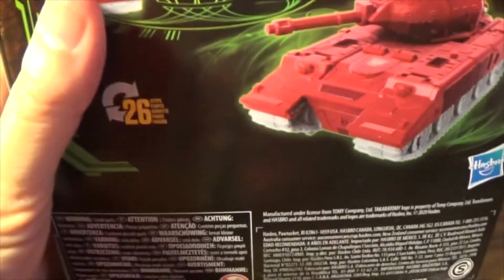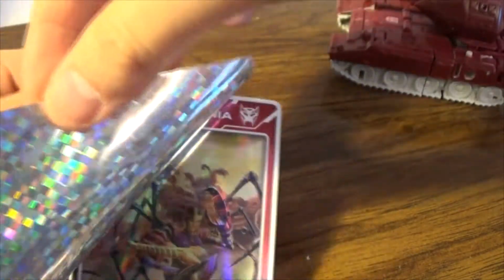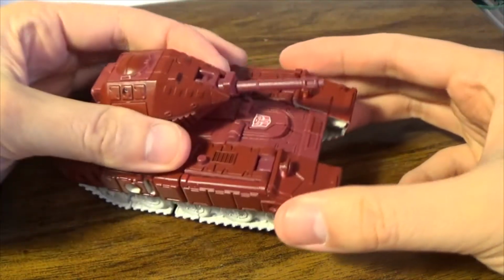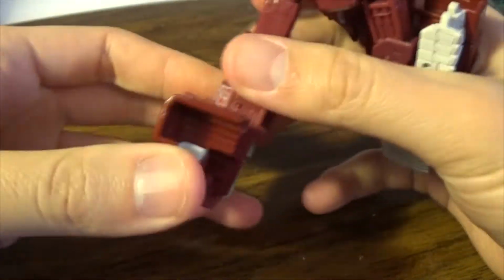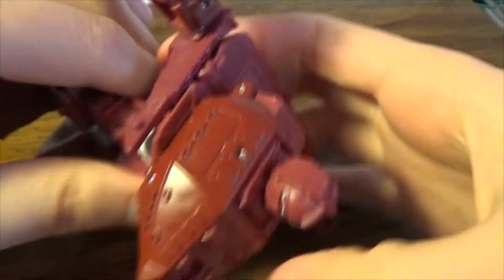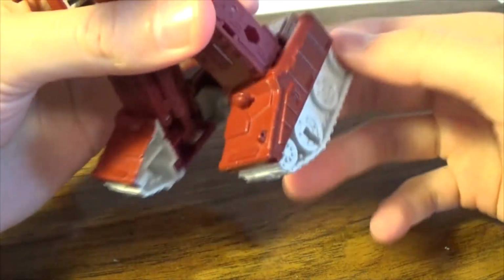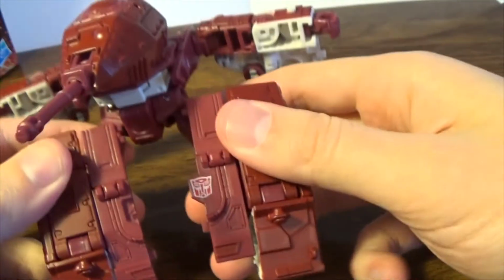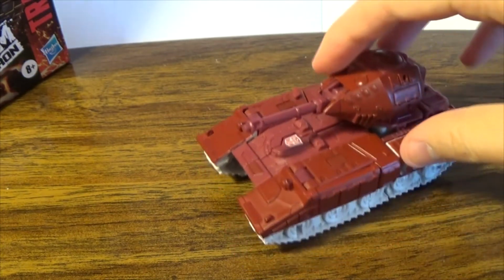Transformers Kingdom Deluxe class Warpath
This finally can be uploaded after many failed attempts at editing and putting this video together.
This is the kingdom toy that I have been waiting for to come out. KABLAM!
I really like this toy as it's a tank and it's Warpath. BANG!! I tried a different method of reviewing with the closest figure in the line.
I figured out during editing that Warpath is a minibot that is scaled with Bumblebee from the G1 cartoon.

On an unrelated note, I was not expecting this video to be this long.